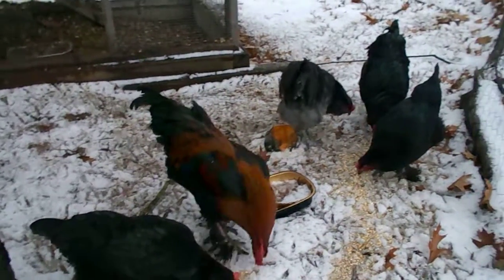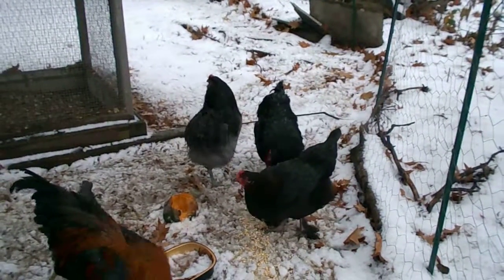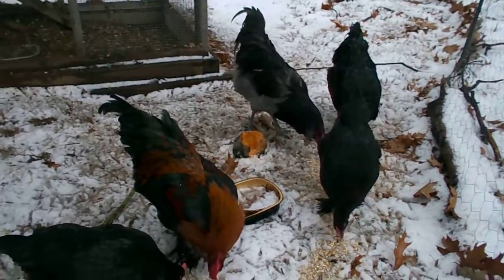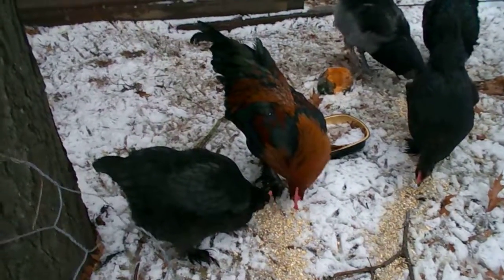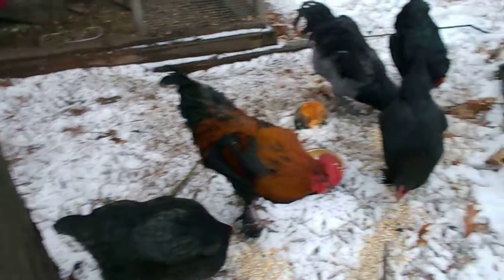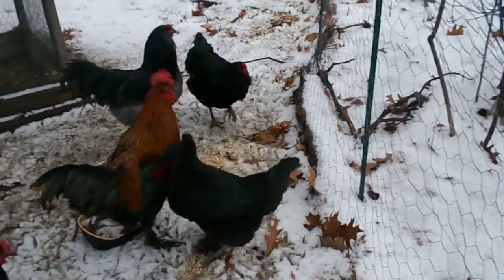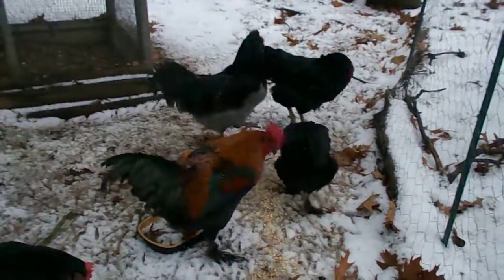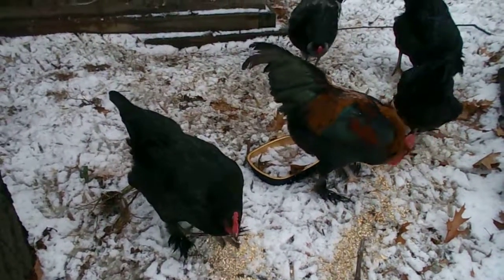Bedtime tip for keeping chickens warm in winter - feed them scratch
Quick little video about the benefit of feeding scratch in the late afternoon to backyard chickens, to help keep them warm in winter.